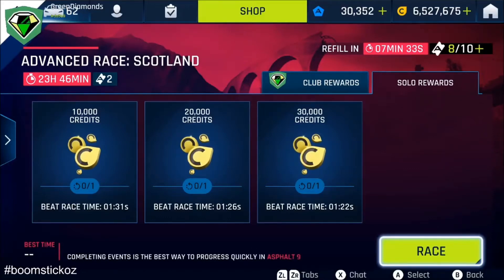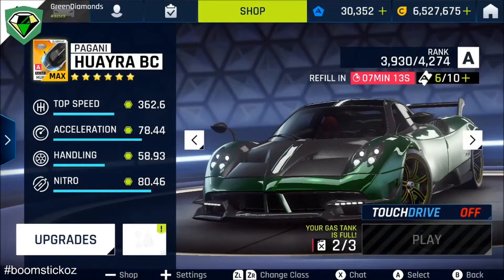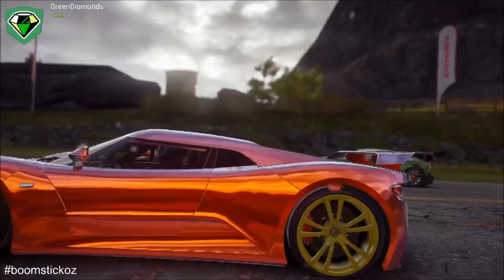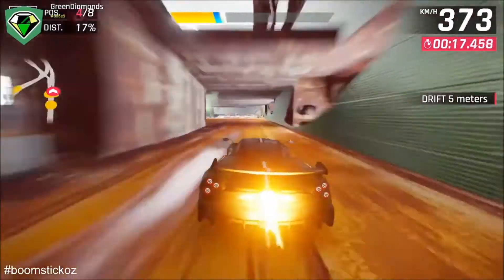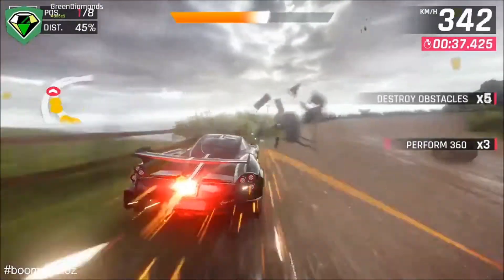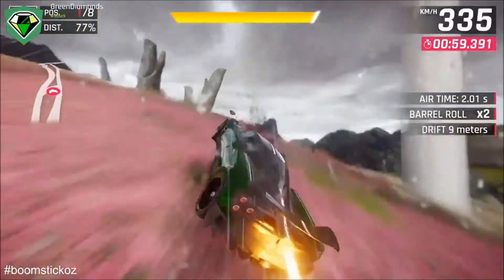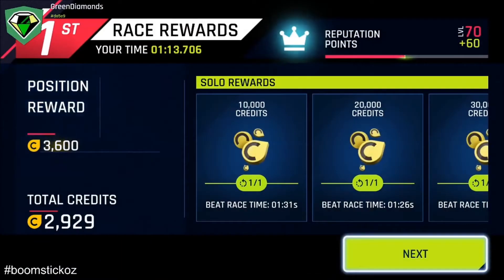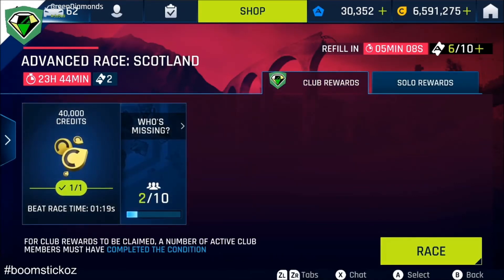Asphalt 9 - Advanced Money Race - Wildlands - Pagani Huayra BC - 1.13s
How to complete the Advanced Money Race - Wildlands in the Pagani Huayra BC on Sunday 23/08/2020.

The Course is : Wildlands